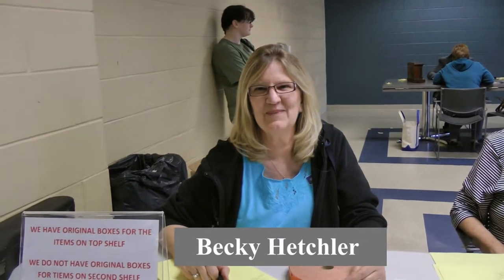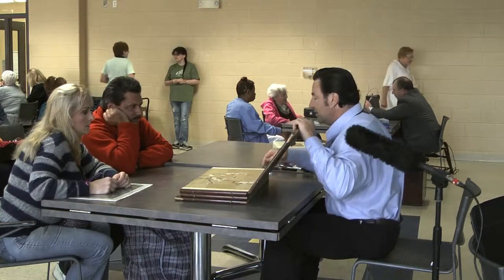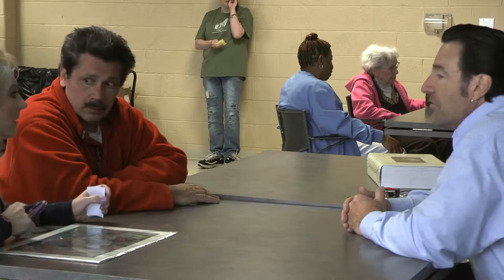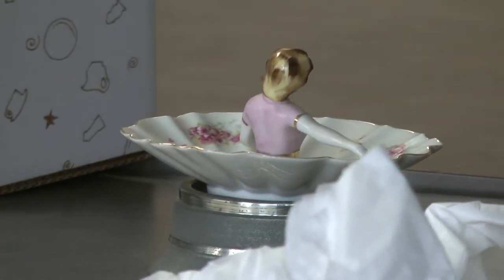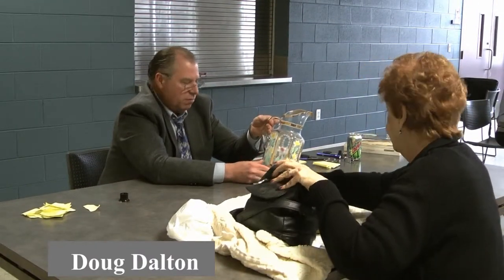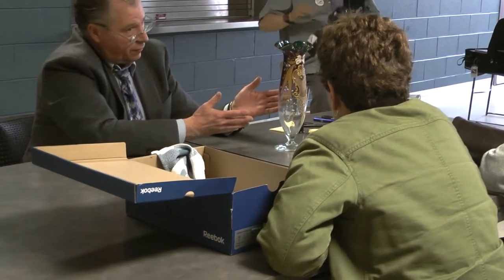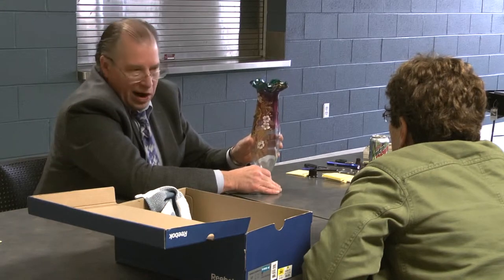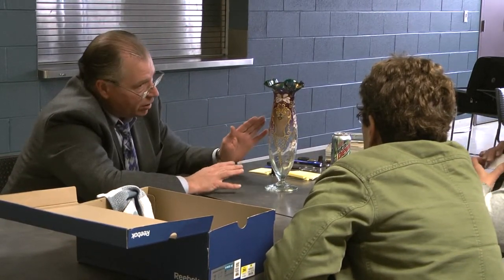Antique Appraisal Fair in Blue Ray HD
From the Warren Historical & Genealogical Society
At the Warren Community Center Cafetetia Warren Michigan
Here is the Antiques Appraisal Fair Video in Blue Ray HD